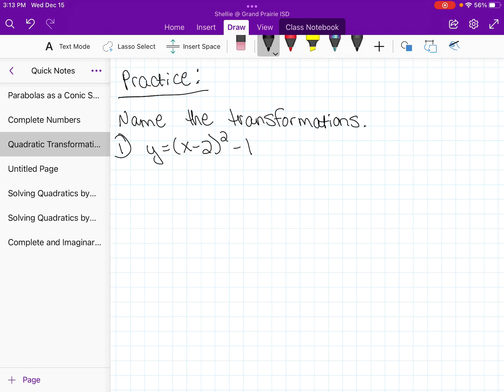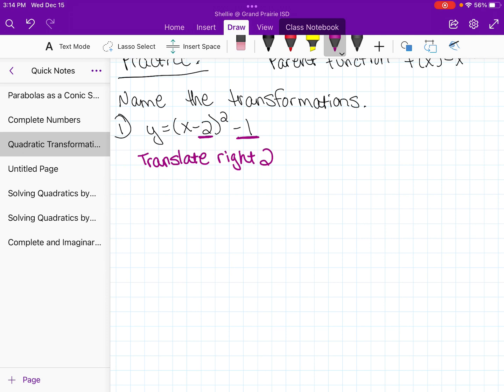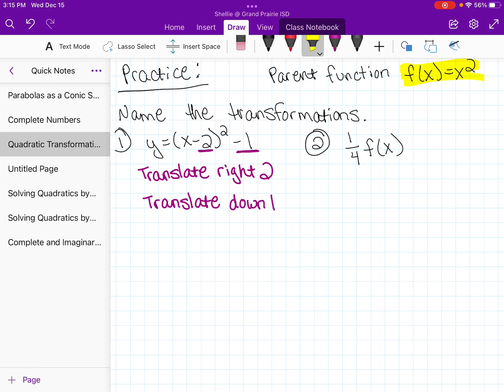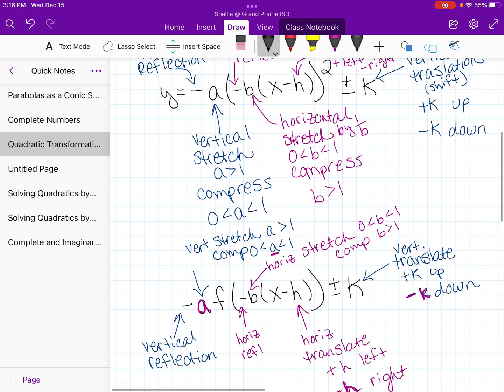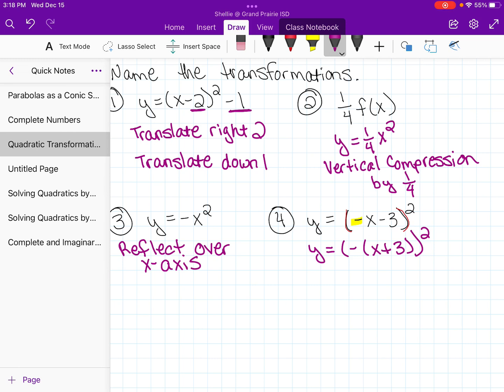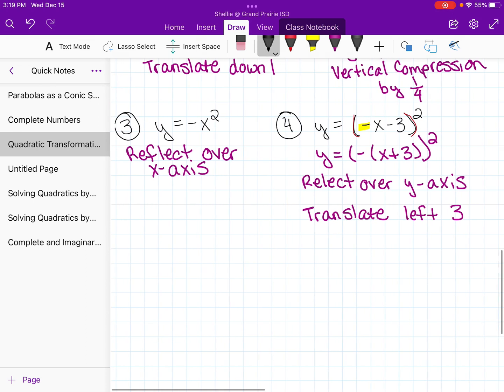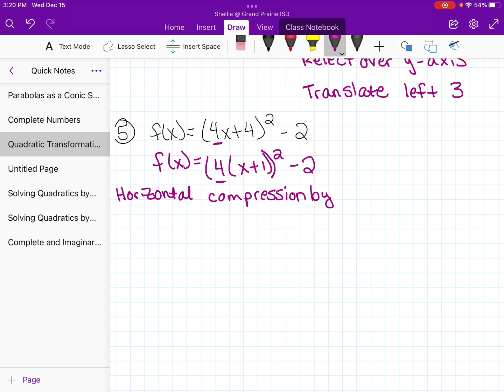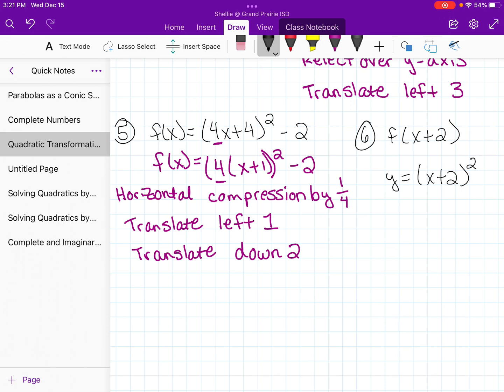Quad trans in notation and equations part 2